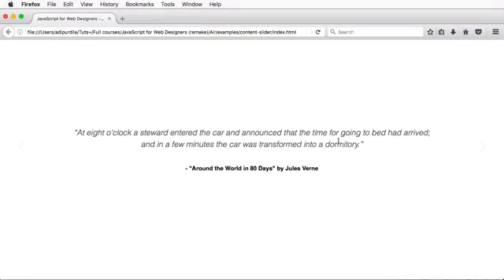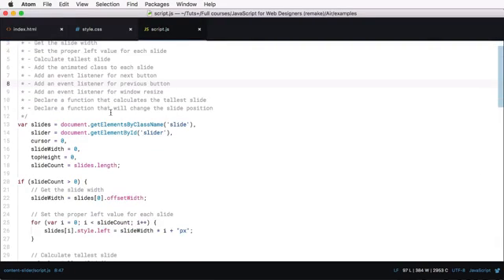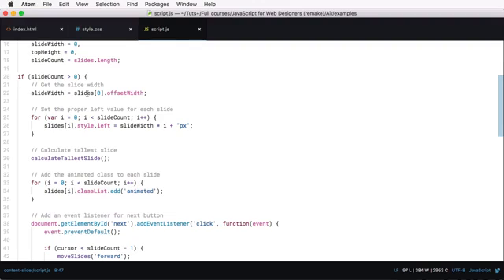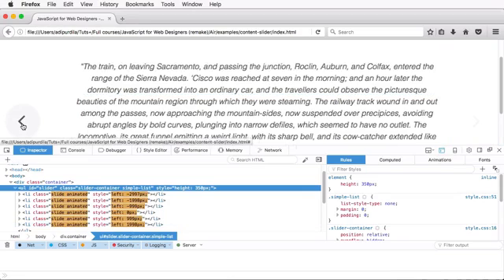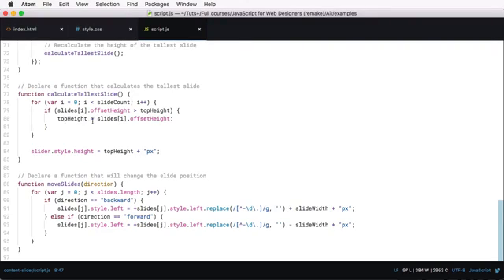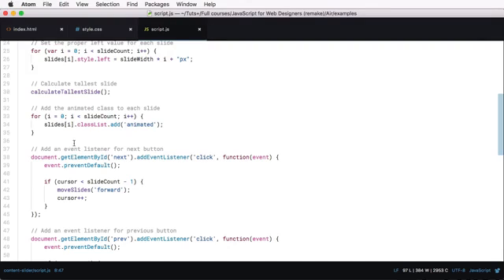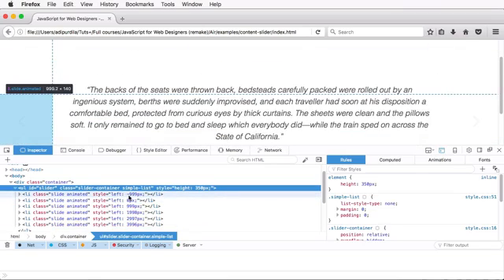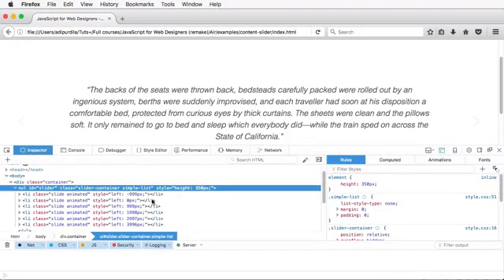JavaScript for Web Designers Simple Content Slider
Simple Content Slider

In this practical exercise, let’s create a simple content slider. We’re not going to limit ourselves to images either; we’ll create a slider that can display any type of content